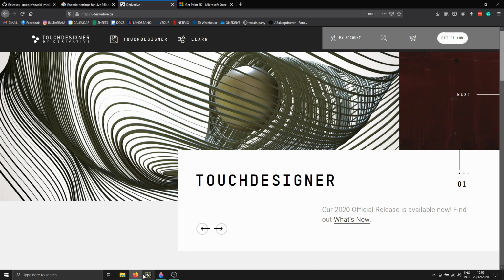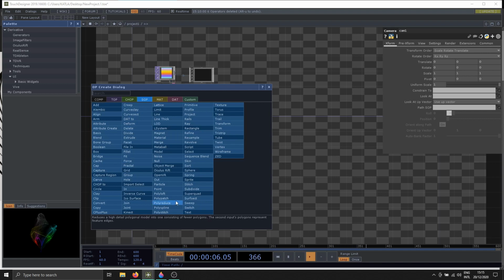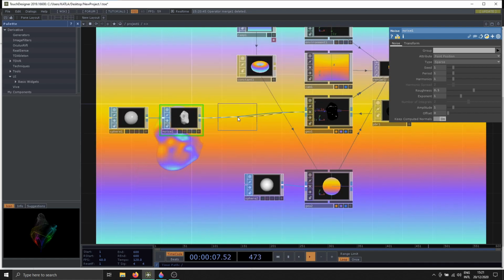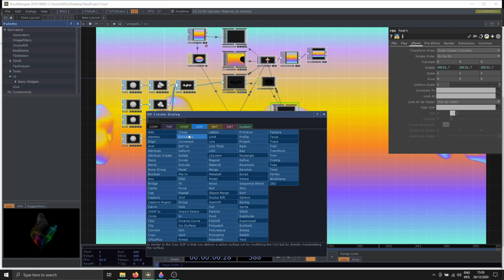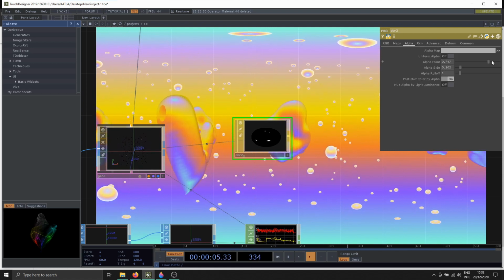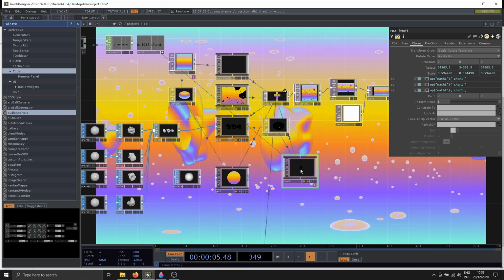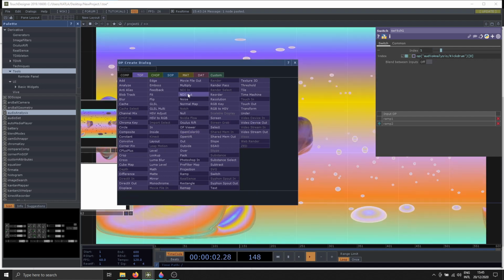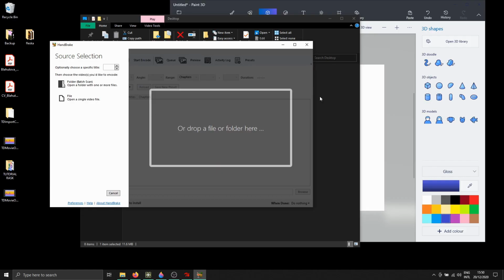RASK 5: DVDJ NNS (on TouchDesigner)